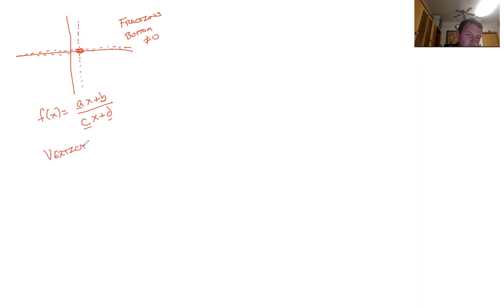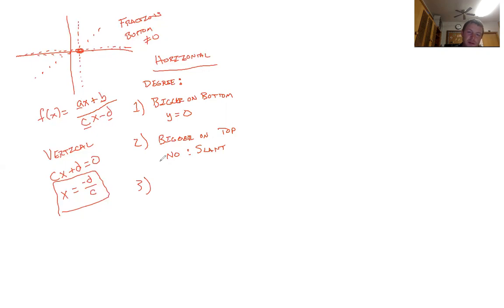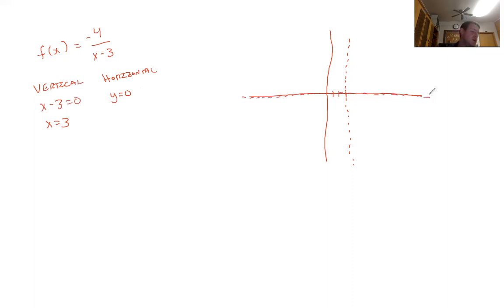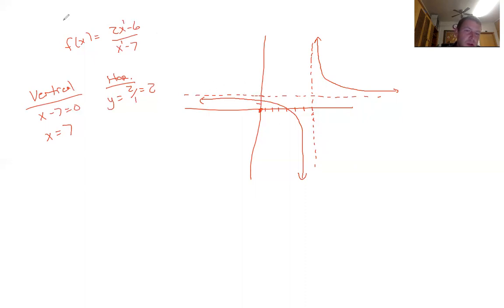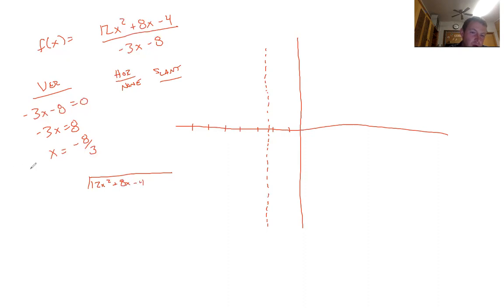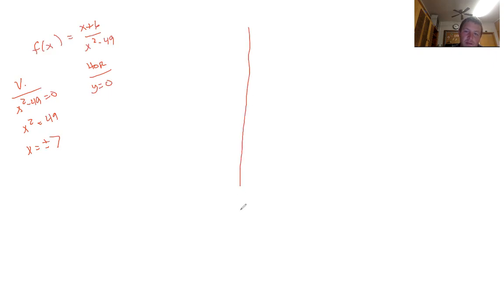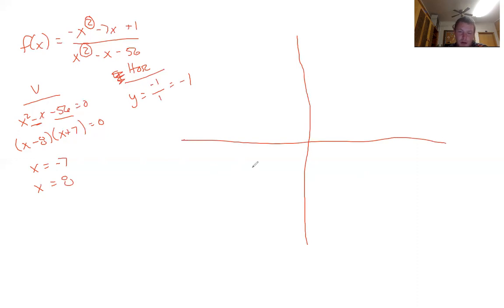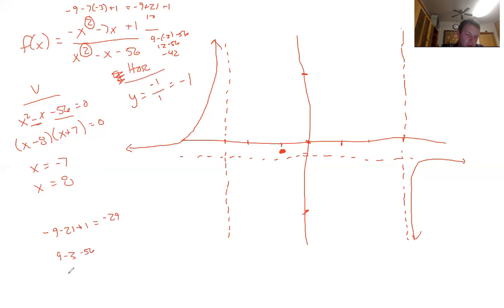Section 6.5A -- Rational Functions -- Fall 2021